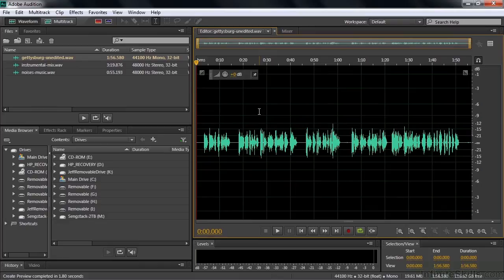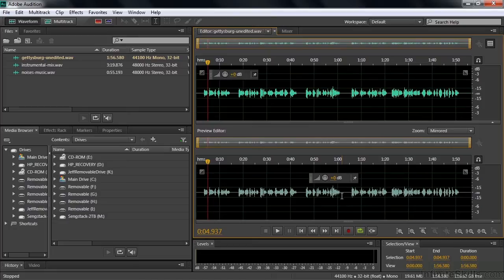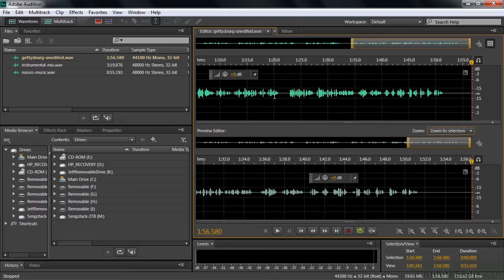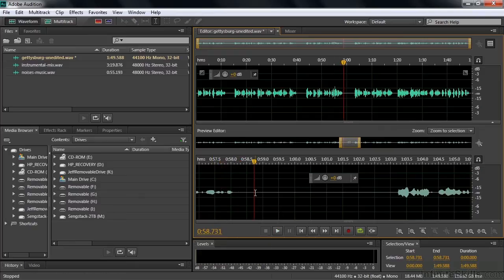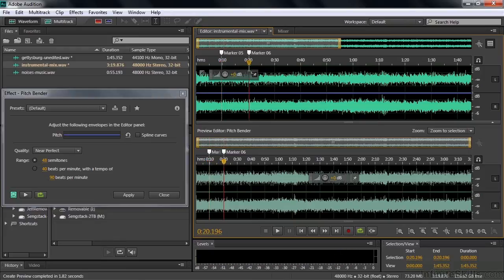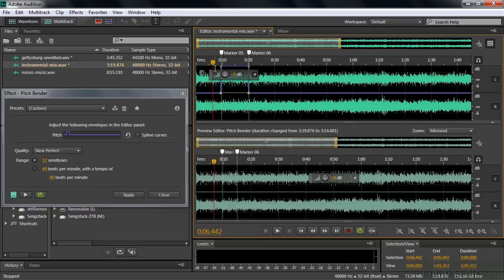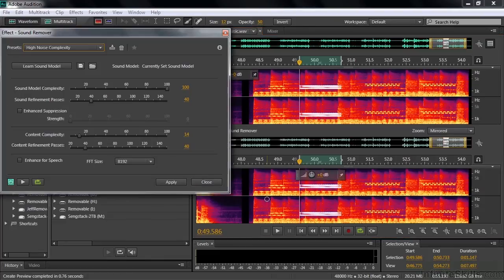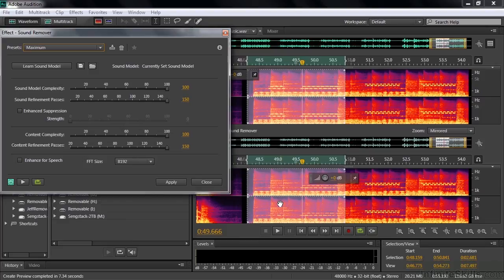Adobe Audition CC Tutorial | Working In The Preview Editor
Want all of our free Audition videos?

More details on this Audition CC training can be seen This clip is one example from the complete course. For more free Adobe tutorials please visit out our main website. YouTube